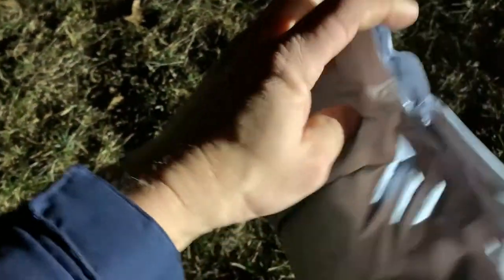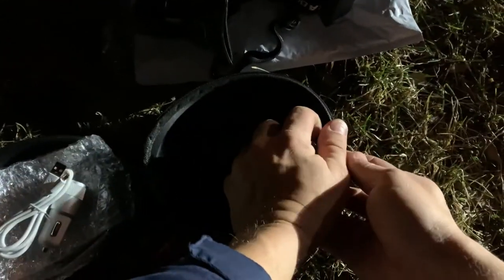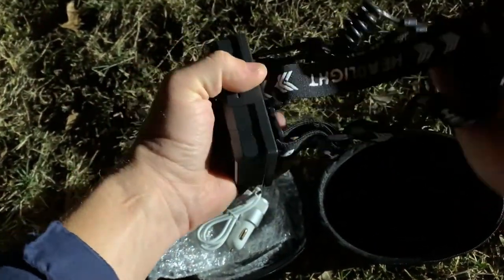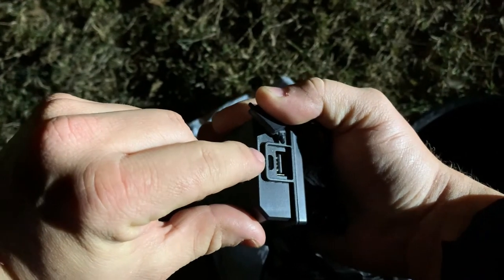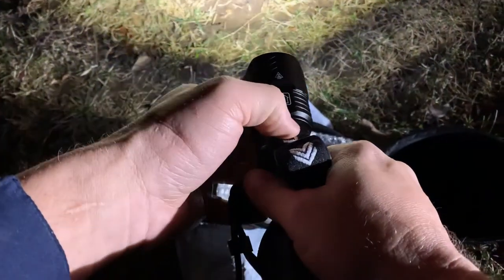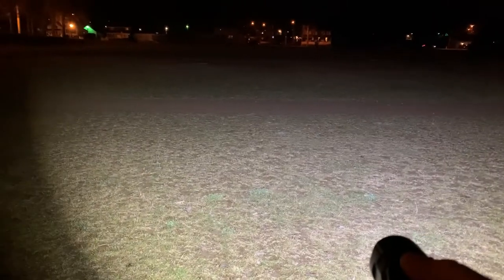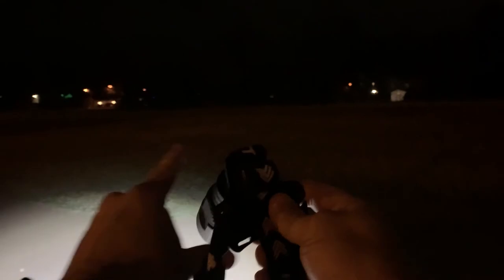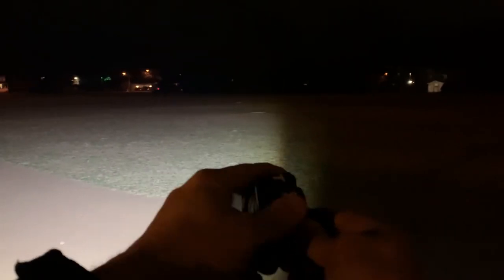Brightest Rechargeable Headlamp - Amazon (CnS)